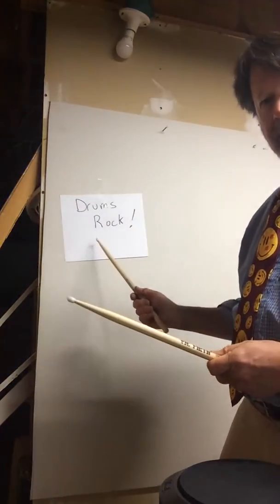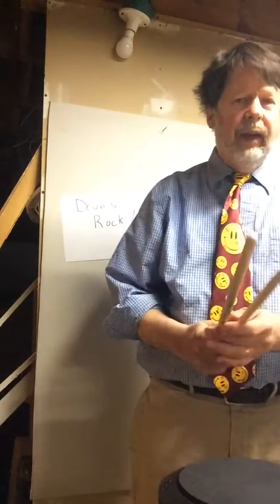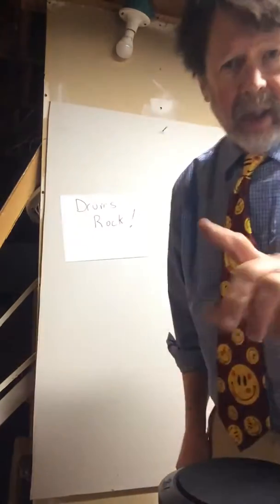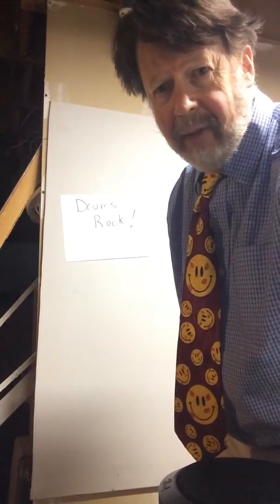Drums line 78